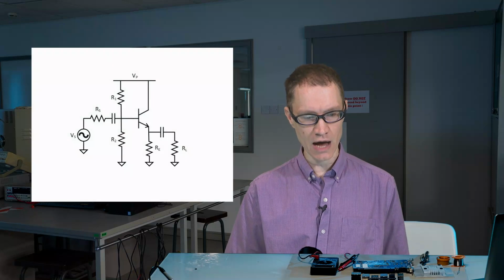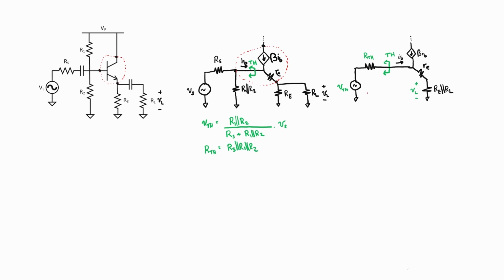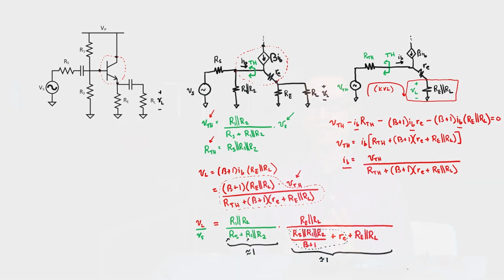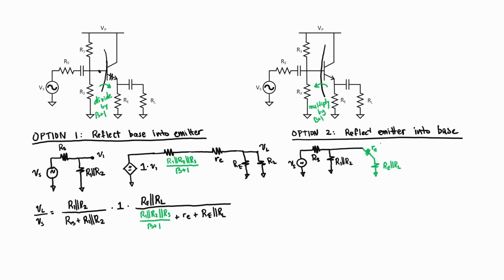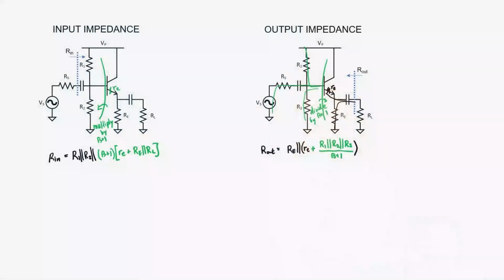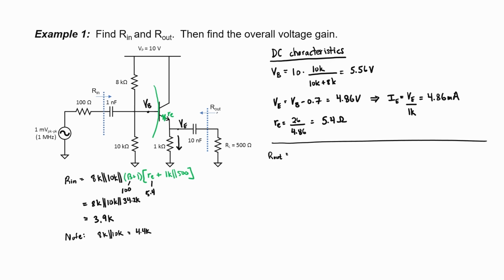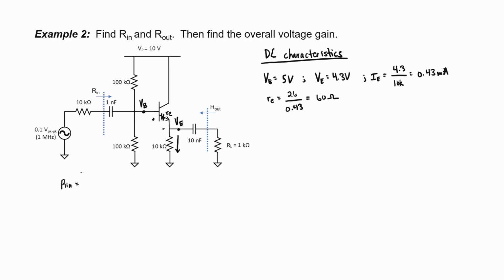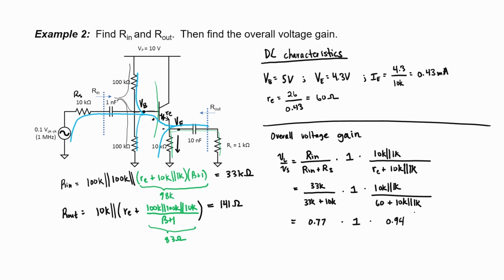All About Common Collector Amplifiers (13-Transistors)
Start with the small signal model of a common collector amplifier and derive a full and complete expression for the gain.  Then, we will do it by inspection using impedance reflection.  Then, let's work some example problems.